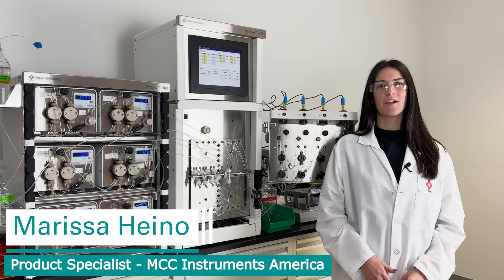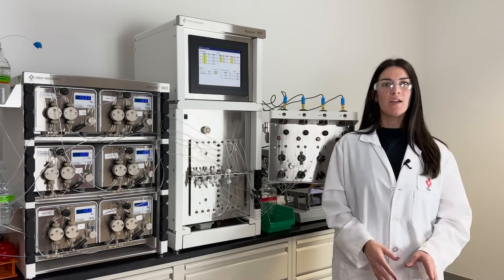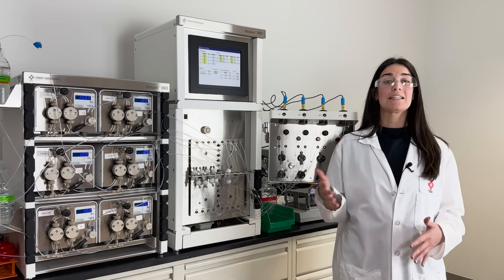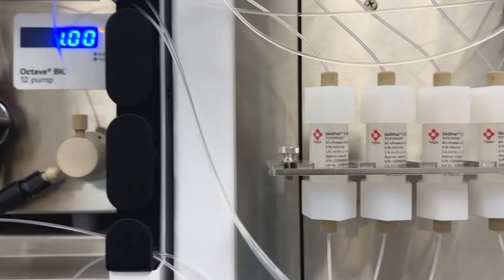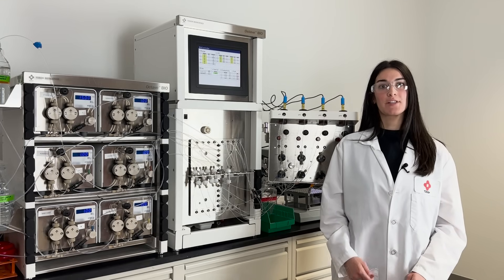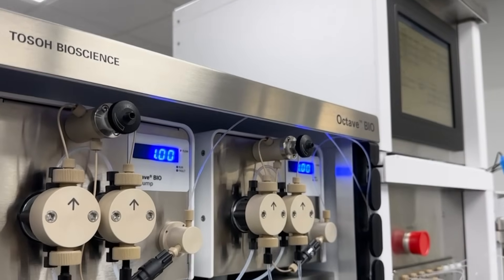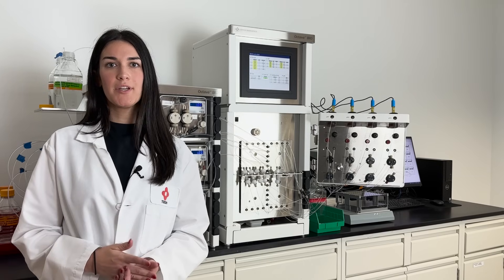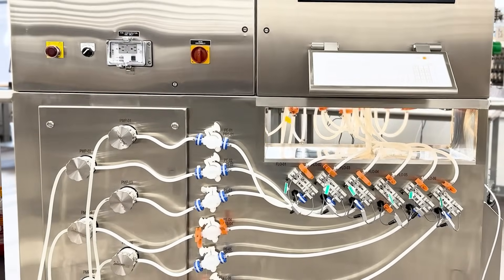Episode 5: Experts in Chromatography with Marissa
What is Multi-Column Chromatography (MCC)? Follow Marissa as she takes you through MCC fundamentals, demonstrates our Octave instrumentation, and shares insights on scaling from process development to clinical and commercial manufacturing.